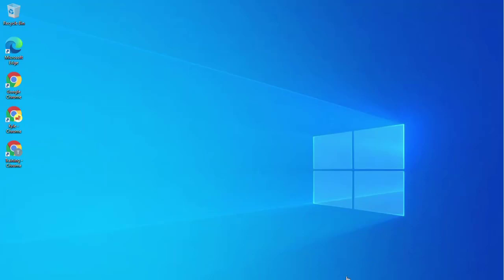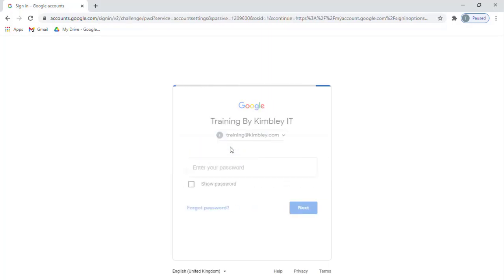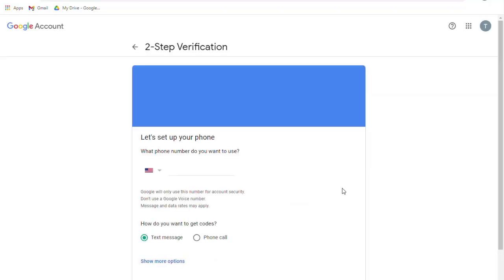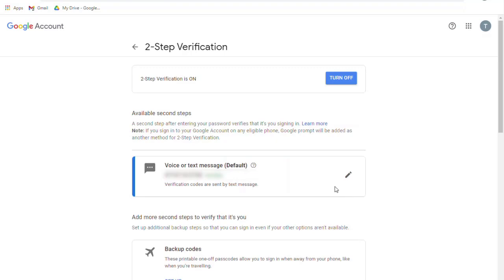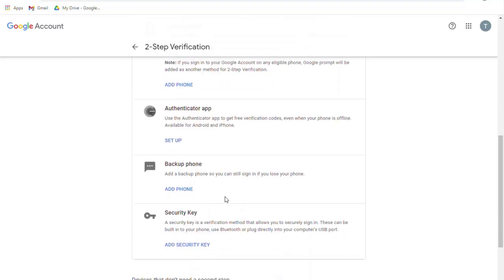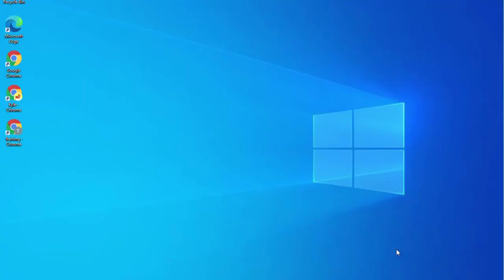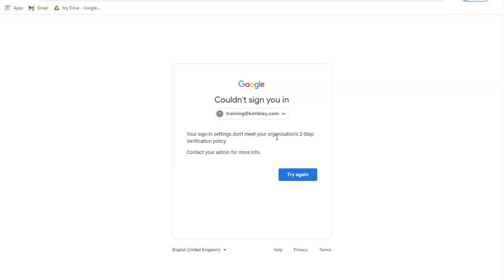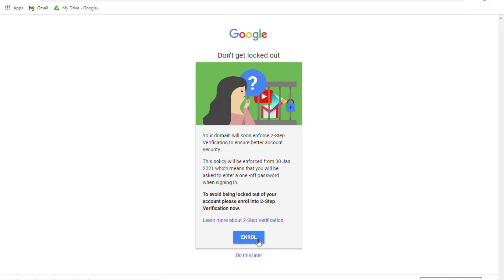How to enable 2 Step Verification on your Google Account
To keep your Google account secure you should turn on two-step verification. In this video, Kyle will take you through the process to set up two-step verification.